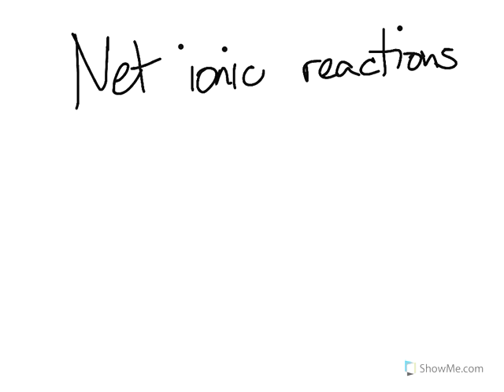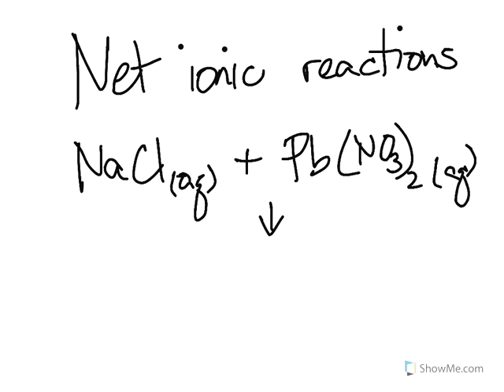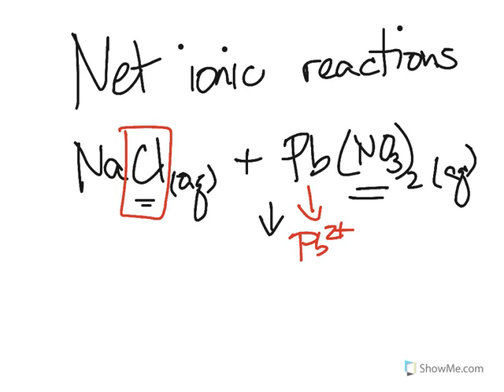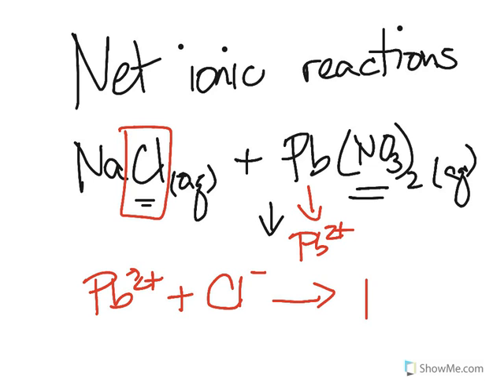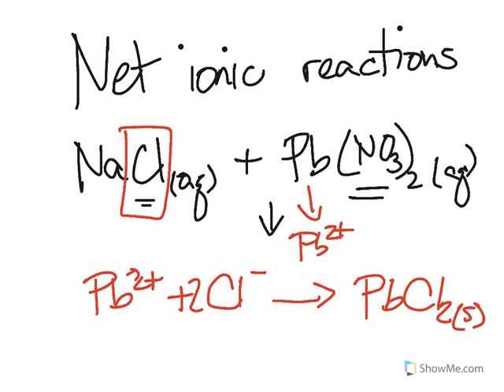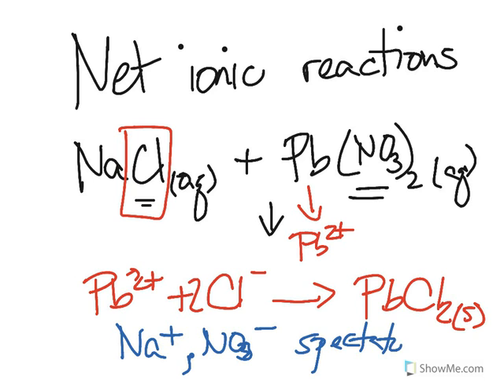Net Ionic Reactions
Quick tutorial on how to write net ionic reactions in double replacement reactions for solution chemistry.